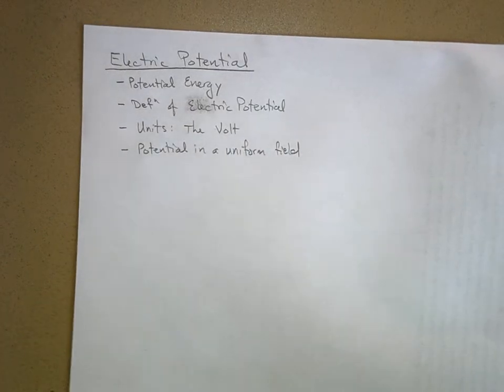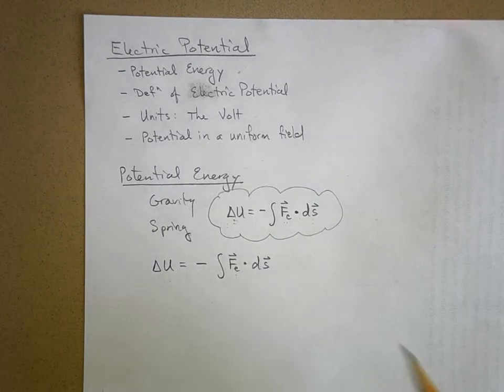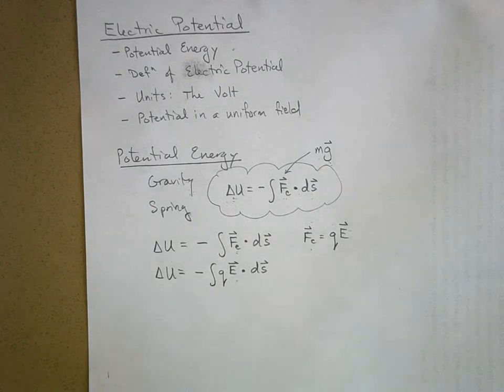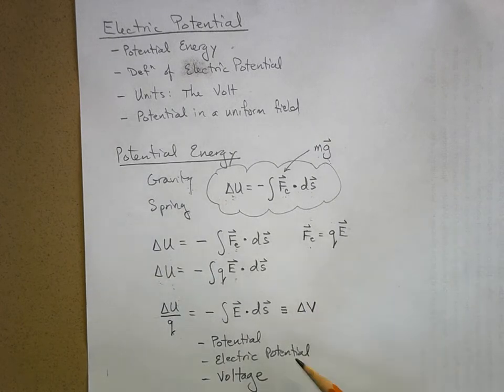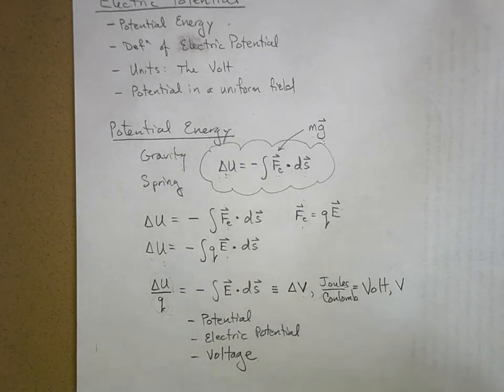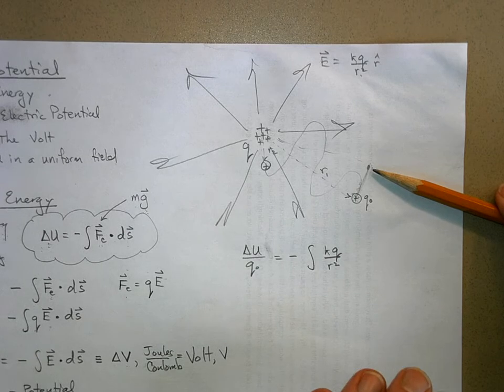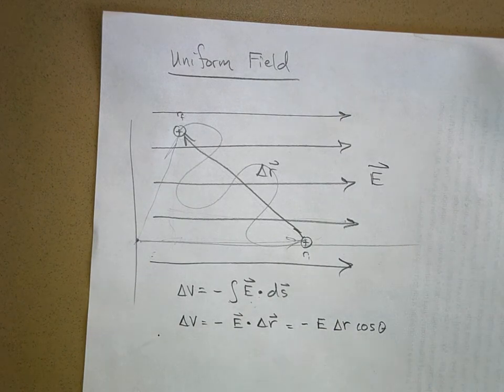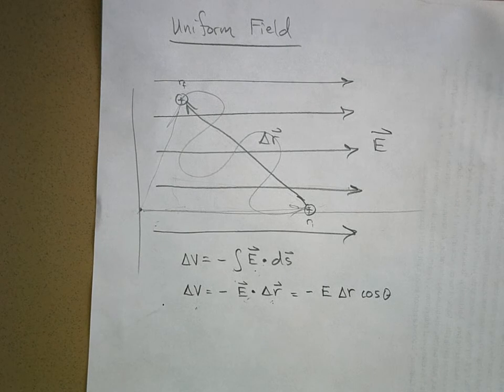APPLecElectricPotential.AVI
Electric Potential Defined